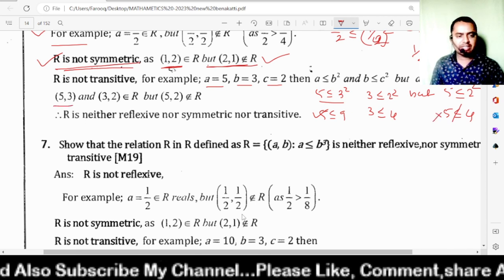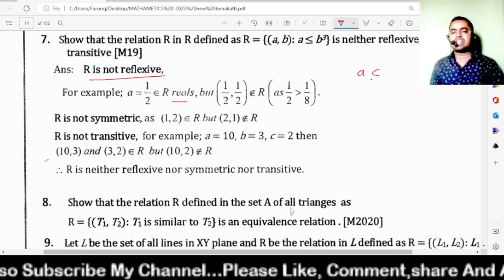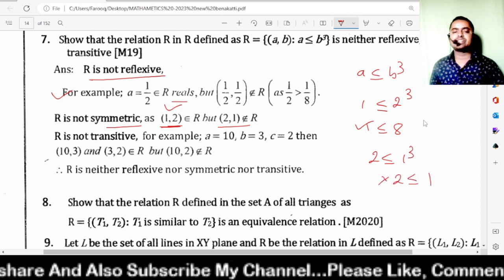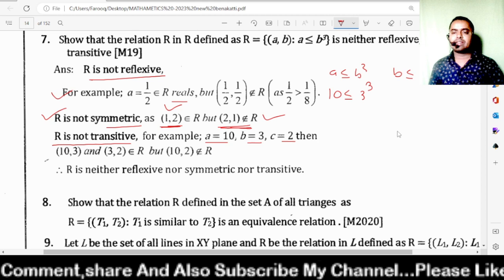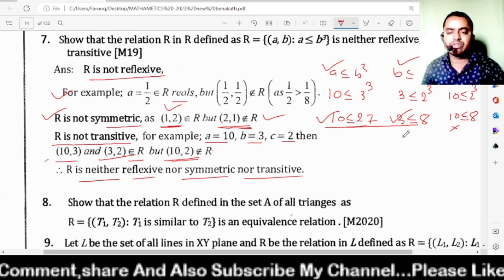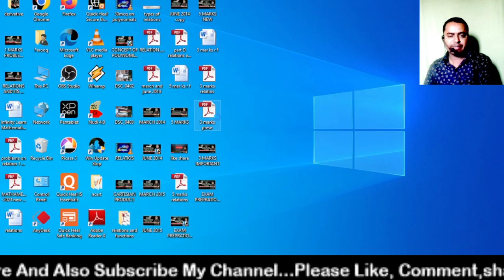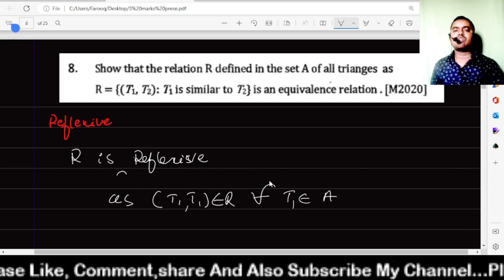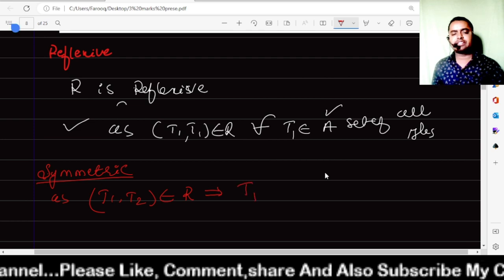3 MARKS PROBLEMS ON RELATIONS AND FUNCTIONS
IN THIS VIDEO WE WILL SOLVE MOST IMPORTANT PROBLEMS FOR 3 MARKS ON RELATIONS AND FUNCTIONS TO SHOW THAT OR POVE THAT THE GIVEN RELATIONS IS EQUIVALENCE OR NOT
PROBLEMS ON EQUIVALENCE RELATION